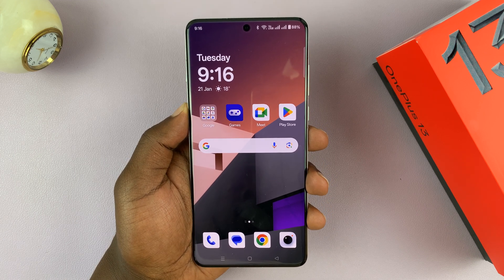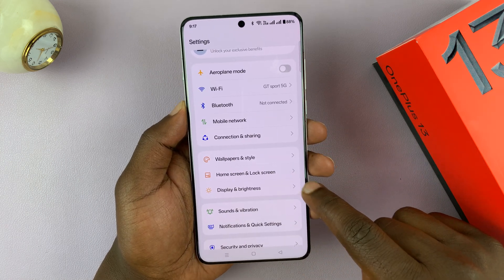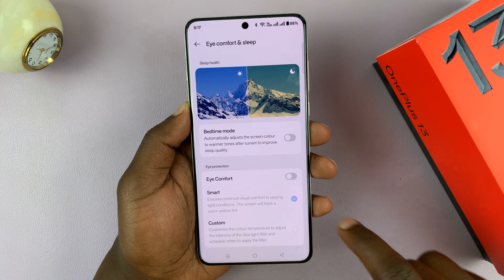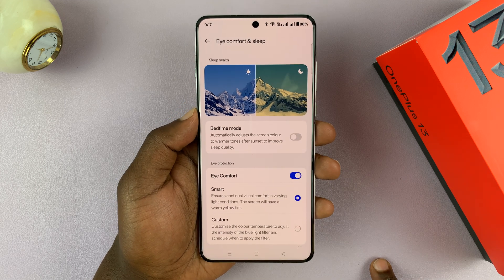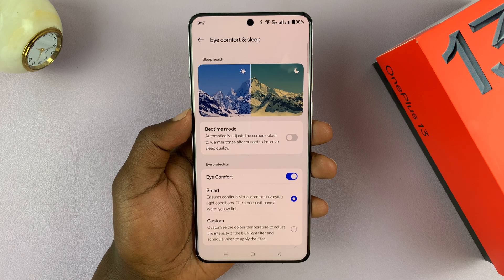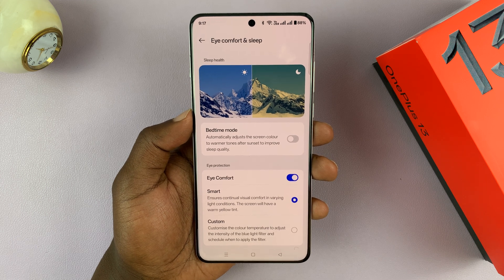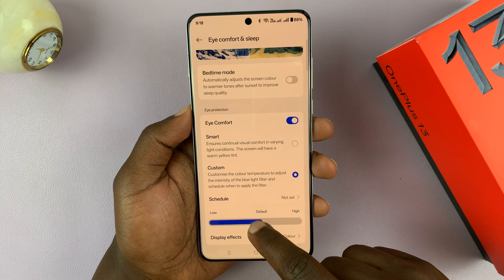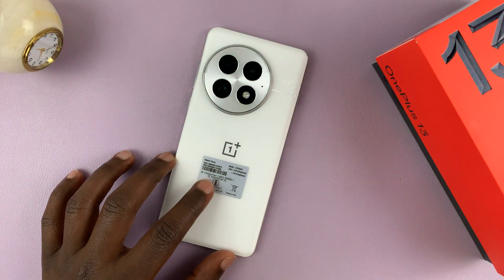How To Enable Eye Comfort (Blue Light Filter) On OnePlus 13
Here's How To Turn ON Eye Comfort On OnePlus 13.

In this tutorial, we show you how to activate the Eye Comfort (Blue Light Filter) on your OnePlus 13. This simple feature helps protect your eyes from excessive blue light, especially at night. Follow our guide to easily turn on Eye Comfort and reduce screen glare. Perfect for those who spend long hours on their phones! Watch the video to learn more.

How To Enable Eye Comfort OnePlus 13 (Turn ON Blue Light Filter OnePlus 13)

Open Settings
Select Display & Brightness
Choose Eye Comfort & Sleep
Find Eye Comfort

Cell Phone Tripod Adapter